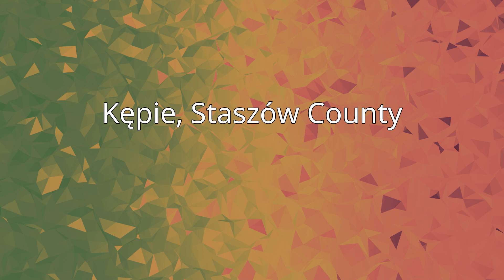Kępie, Staszów County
Kępie [ˈkɛmpjɛ] is a village in the administrative district of Gmina Oleśnica, within Staszów County, Świętokrzyskie Voivodeship, in south-central Poland. It lies approximately 3 kilometres (2 mi) west of Oleśnica, 15 km (9 mi) south-west of Staszów, and 56 km (35 mi) south-east of the regional capital Kielce.The village has a population of  196.